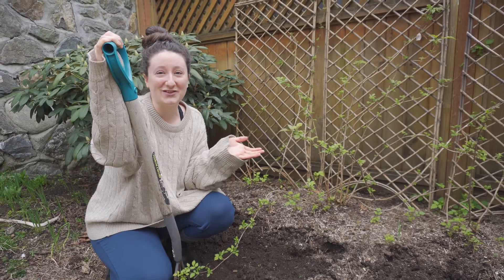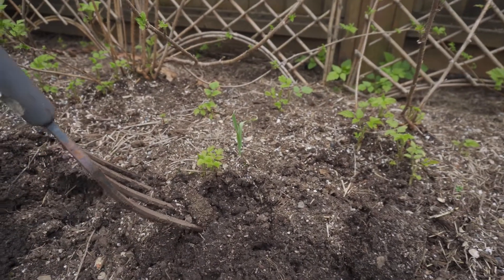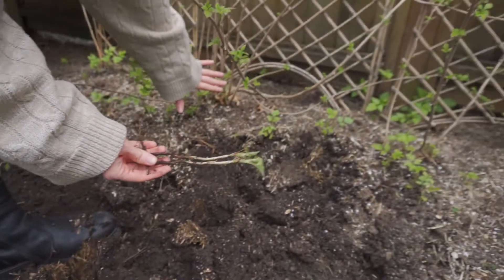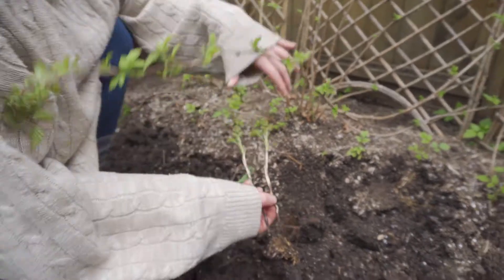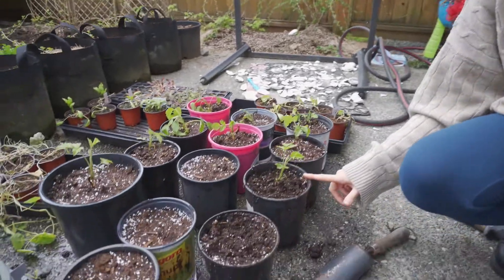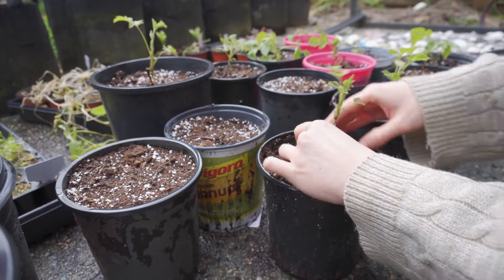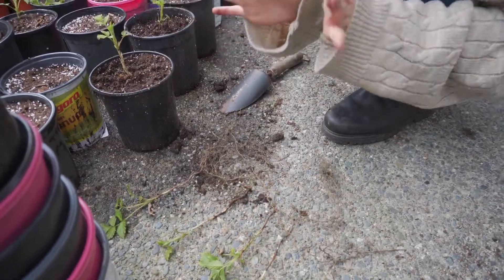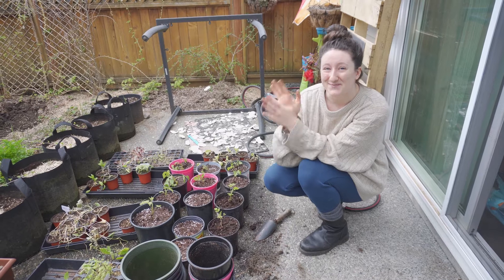Raspberry Sucker Propagation | Urban Homestead | Gardening Tips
Follow us below. You can find us daily on Instagram but we're working to build our other platforms too. Thank you so much for the support.